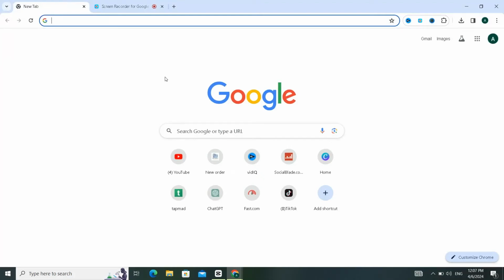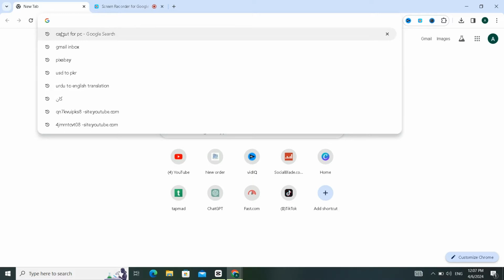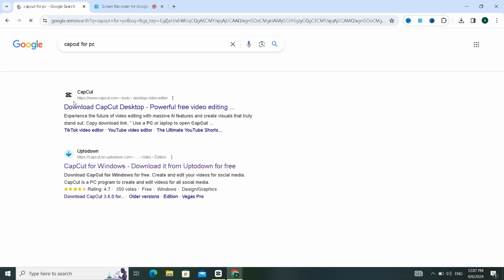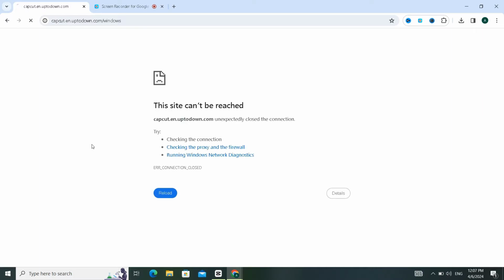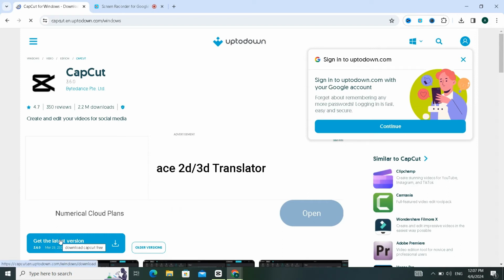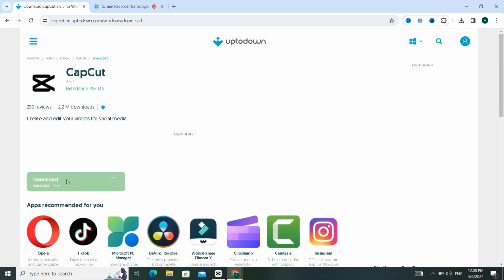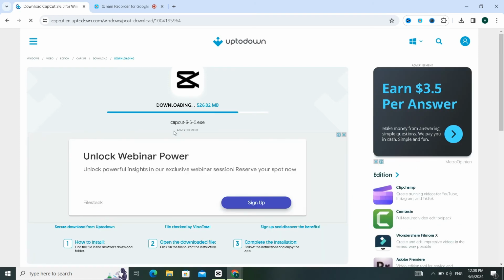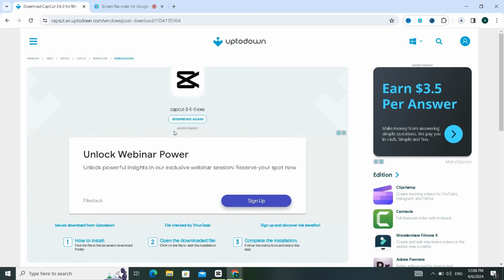How to download capcut in laptop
If You are looking for a Video tutorial on How to download capcut in laptop then you are on the right Video. In this capcut for pc tutorial i'm gonna show you how to download capcut for pc.

Stay till the end of the video to find out how to download capcut for pc.

Did you learn how to download capcut for pc?